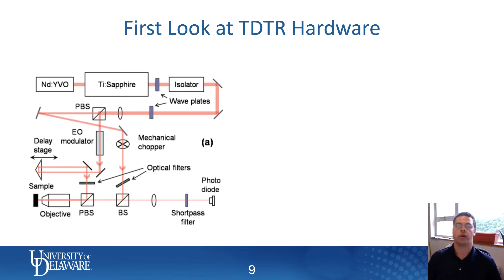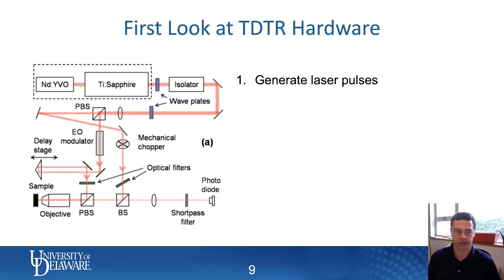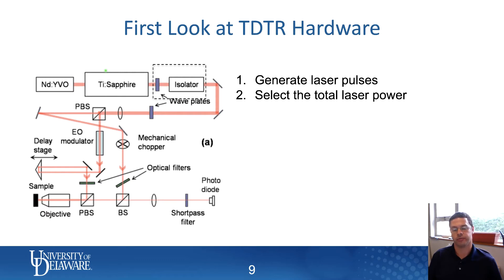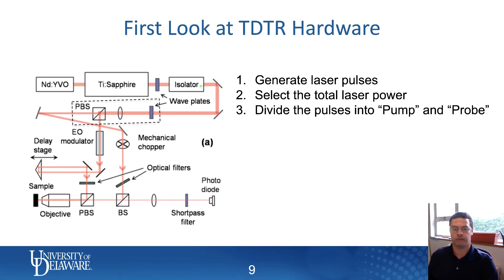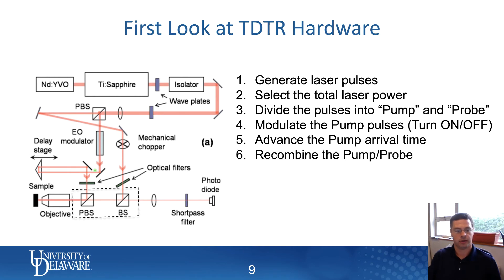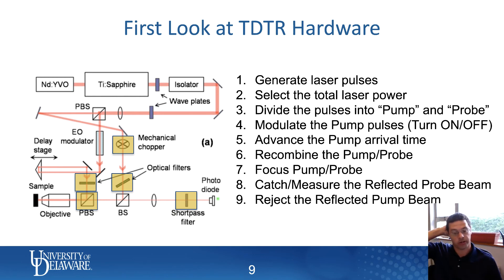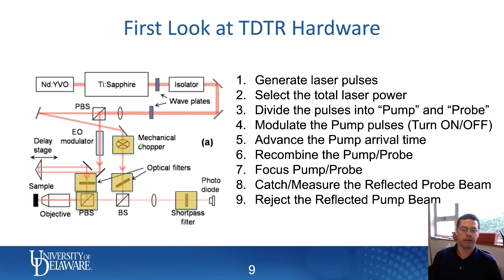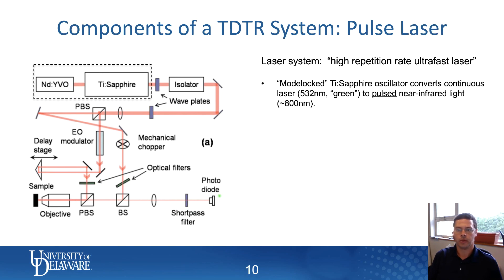First look at a Two-Tint TDTR layout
Introduces the basic layout of a two-tint time-domain thermoreflectance system.  Each component is discussed in detail in later videos.